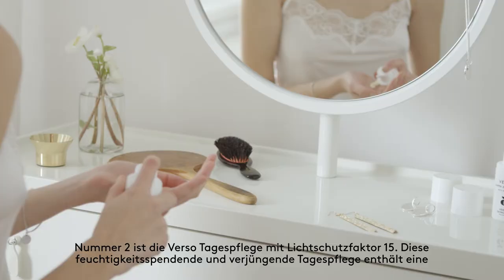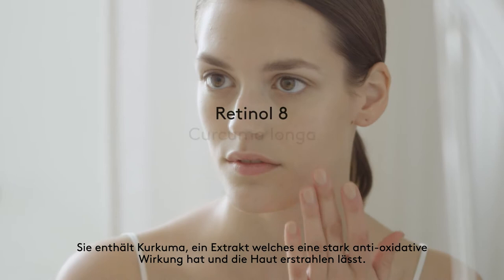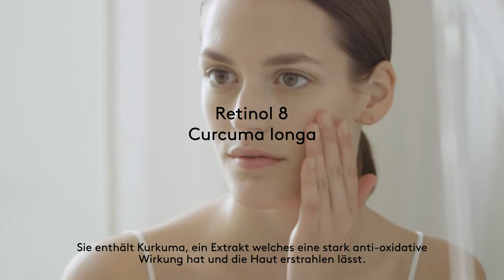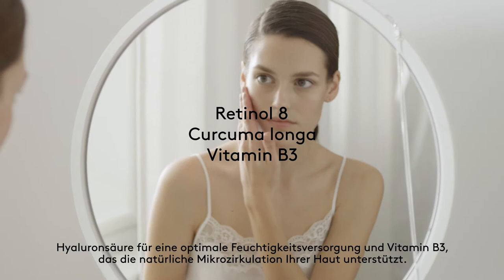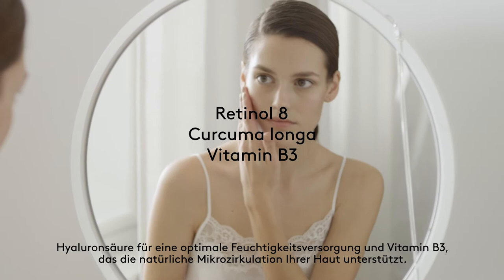Verso Skincare Day Cream SPF 15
Feuchtigkeitsspendende und schützende Tagespflege mit Retinol 8, einem Wirkstoffkomplex auf Basis von stabilisiertem Vitamin A, der achtmal effektiver als konventionelles Retinol wirkt.